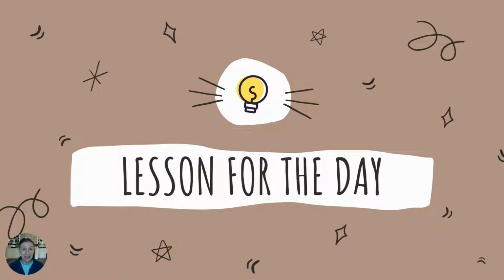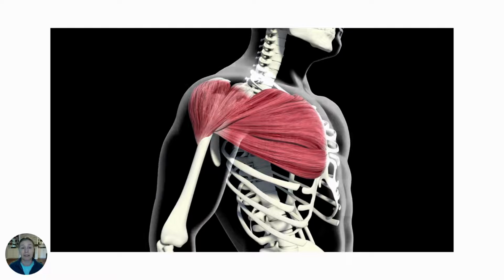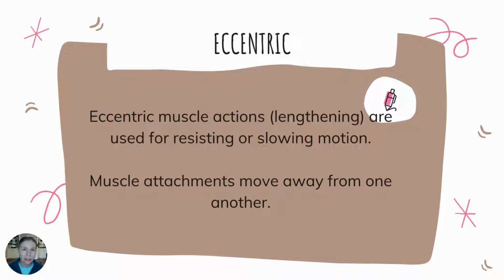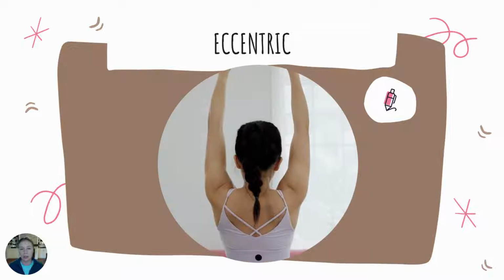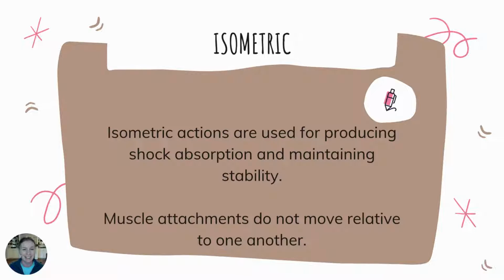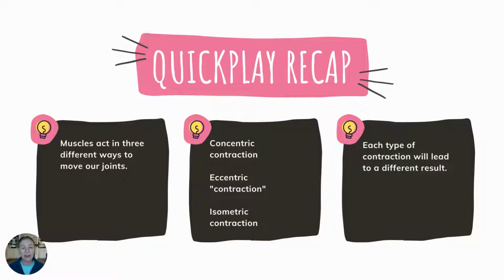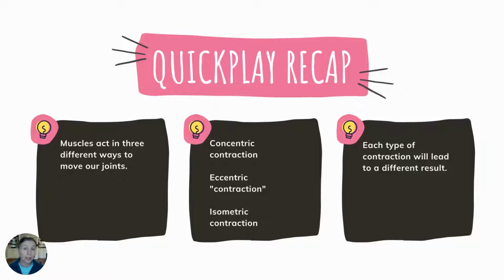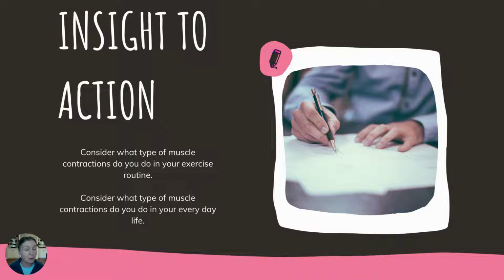Physical Activity QuickPlay - Muscle Actions (PART I)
Have you ever wondered how your muscles work? Join Lisa as she reviews the three types of muscle actions and how they apply to your exercise routine AND daily life!

Join the free mini online course, Assess: One savvy step to accelerate your physical activity behaviour change

For more information or to sign up to the newsletter, head over to the